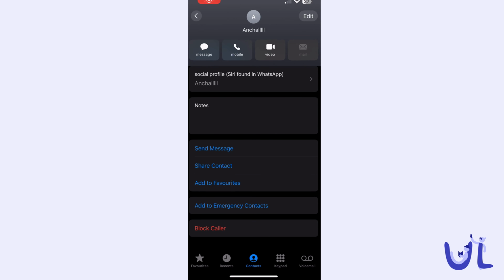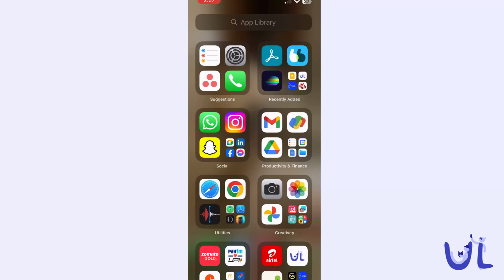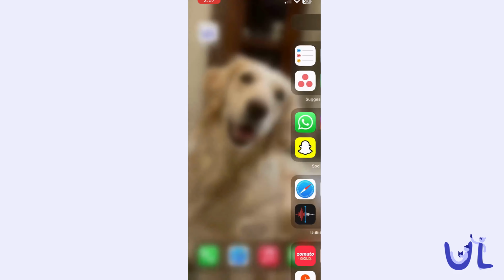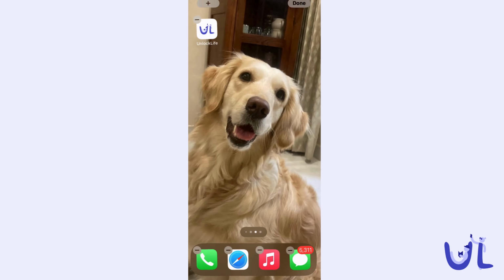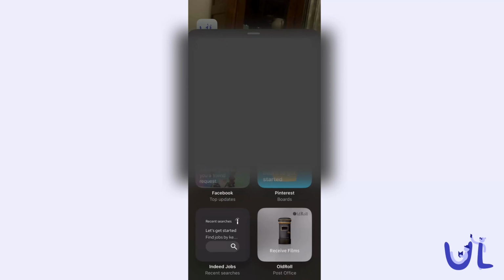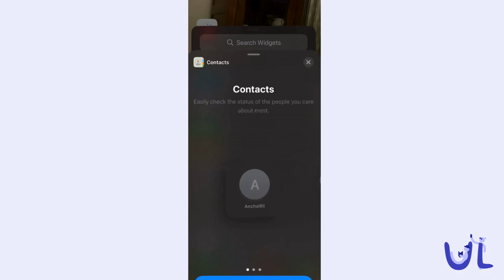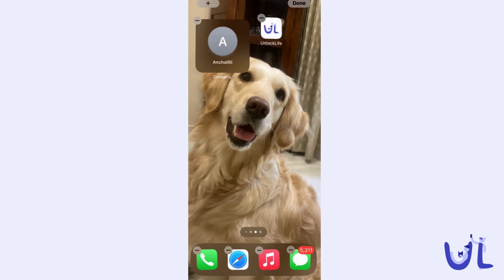Mark favourite contacts and add them on homescreen[English] |Episode 21|Tech-it-Easy with UnlockLife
In this episode we share how to mark favourite contacts and add them on homescreen.

Instantly reach out to loved ones, here’s how to add your favourite contacts to your homescreen.

3 ways to unlock life -